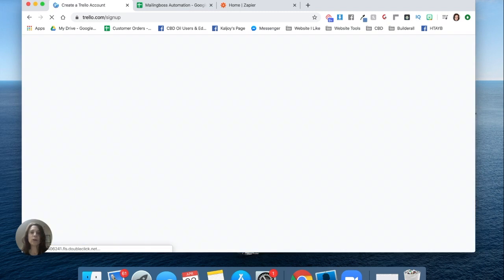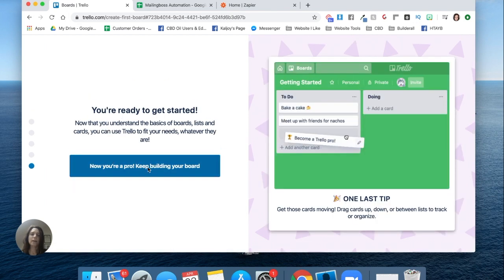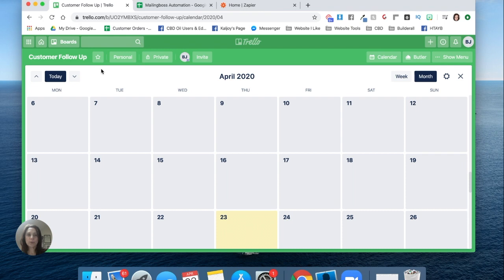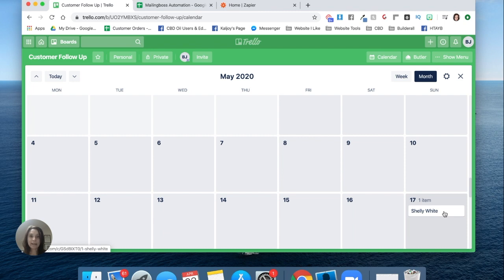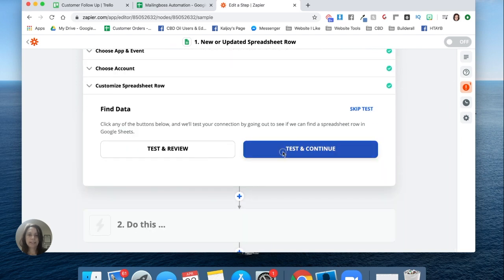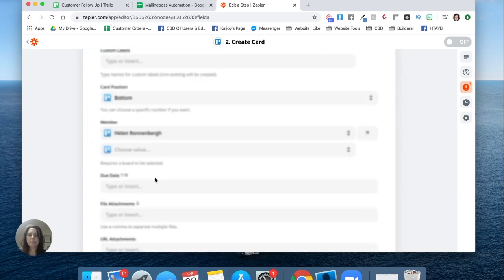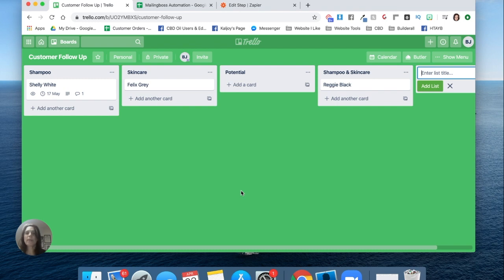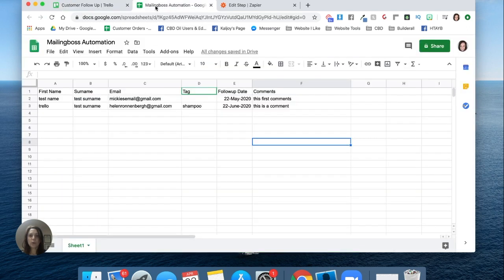How to create an automated Customer Follow Up System using Trello delivering great Customer Service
In this video I explain how you can use Trello to automate your customer and lead follow up.   This is so easy to do even for beginners using Trello.  I also show you an easy way to integrate your customer follow with your google or device's native calendar.

If you would like some more tips and ways to automate your customer follow up.  These are the other videos in this series